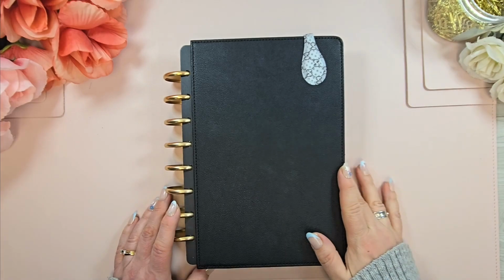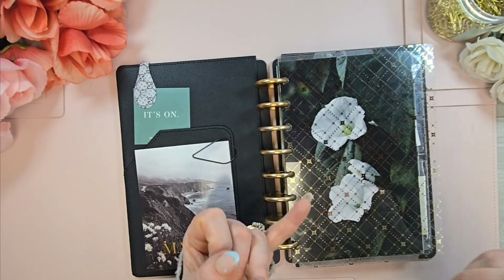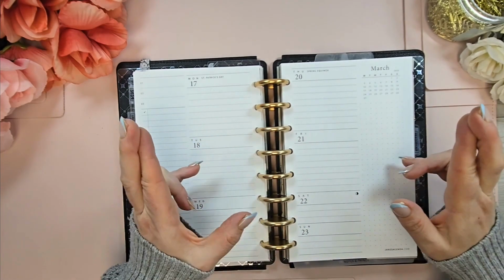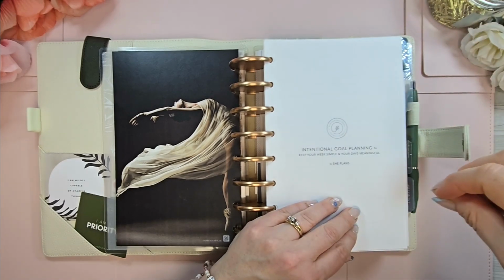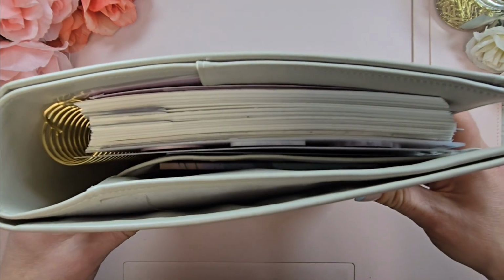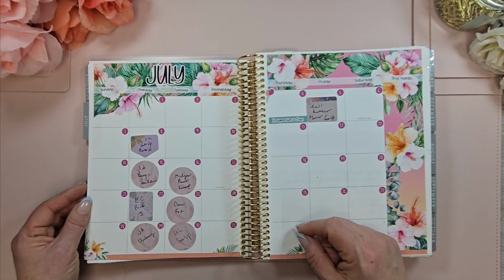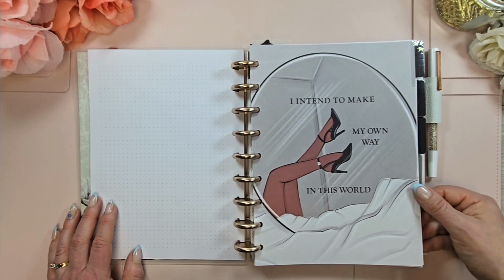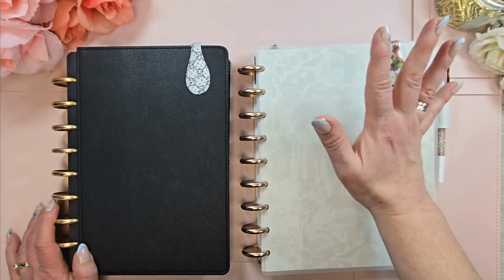How's It Really Going? Honest Q1 Planner Line Up Update/Jane's Agenda/Erin Condren/RongRong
Today I am sharing an updage on my 2025 Planner Lineup. Let's have a candid chat on what's working and what's not.

My name is Jennifer Davis-Thibeault. I’m a registered dietitian, the founder of Goaled Nutrition, and a planning enthusiast. This channel is dedicated to inspiring you to live a healthy happy life through tips on nutrition, goal-setting, and planning.

Like my nails? Shop Impress Manicure

Save $5.00 off your purchase of $15 or more from Villabeautifful

Some links found in the description box of my videos may be affiliate links, meaning I will make a commission on purchases you make through the links at no extra cost to you. Thank you for supporting my channel!